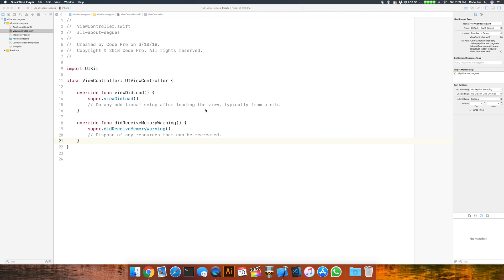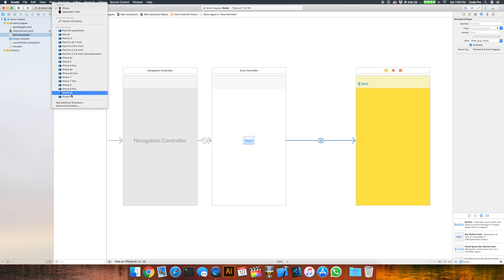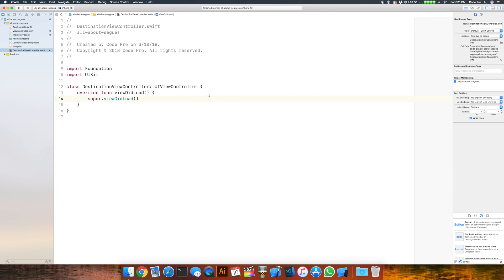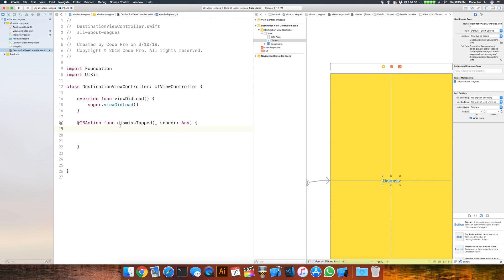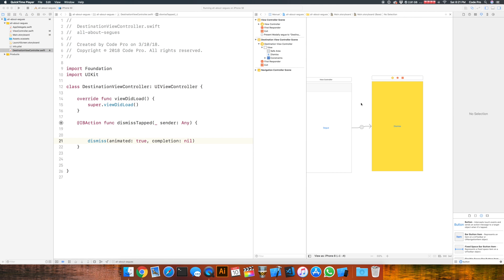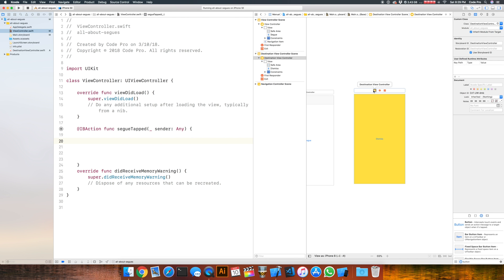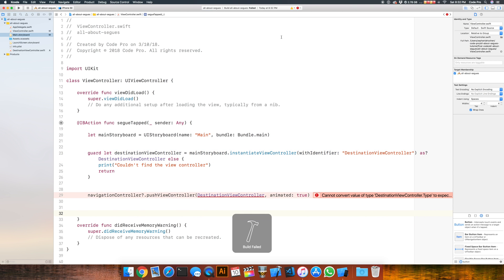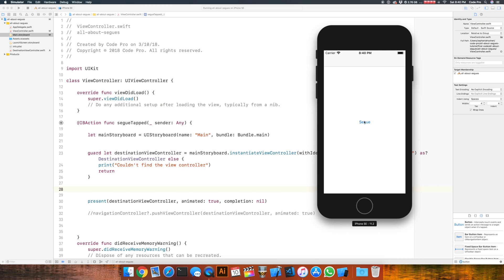iOS Swift Tutorial: Programmatic and Storyboard Segues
In this tutorial we will learn how to create segues through the storyboard and programatically. We will also learn about different segue transitions and how we can use them to create a different visual effect when transitioning between view controllers. In this tutorial we will use Swift 4 and Xcode 9